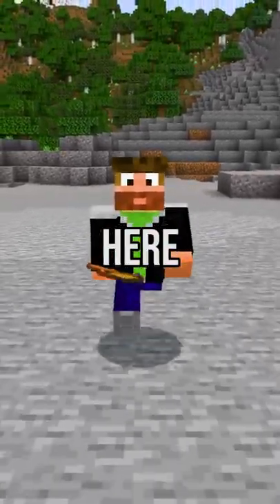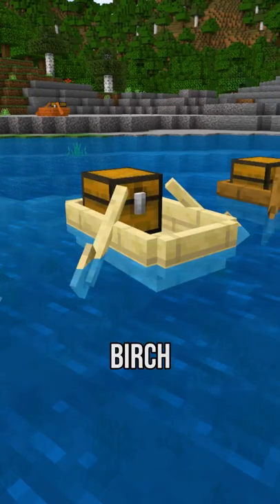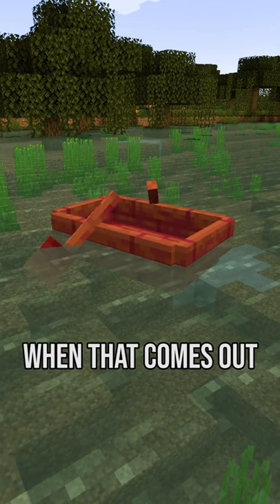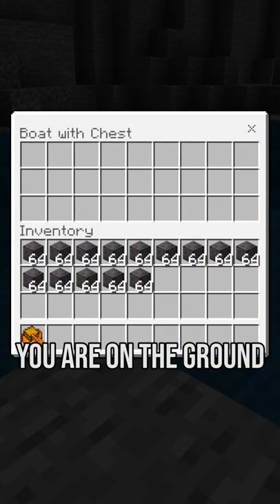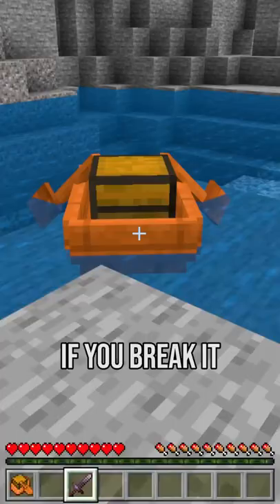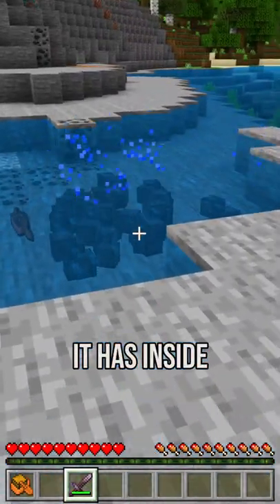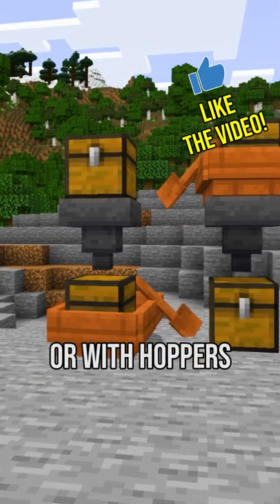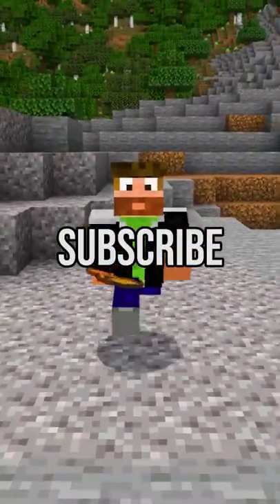🤔 Do you think the new Minecraft item is OP?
The boat with chest Minecraft is here! But the new minecraft item is OP?

The community has been waiting for the Boat with Chest Minecraft for a long time, and in the latest Bedrock Beta, Bedrock preview, minecraft snaphot 22w12a, minecraft preview 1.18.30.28/29, bedrock beta 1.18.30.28/29 it finally made it into the game! Some might even say that the new minecraft item is OP

We got all types of boat with chest minecraft, in all wood types (except mangrove wood minecraft). It may look like the new minecraft item is OP, but is it really? This Minecraft Preview 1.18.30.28/29 also introduced other changes, including improvements to The Allay. But today we focus on the Minecraft 1.19 boat with chest! We also got the new minecraft 22w12 out now, and I've got a new short coming for it.

BrunoDanUy (and not camman18) does not do another Minecraft challenge, a Minecraft, But challenge, but not Minecraft, But You Can't Touch Grass, Minecraft But You Can't Touch The Color Blue, Minecraft, But You Can't Touch Sand, Minecraft But You Can't Touch The Color Green, or any other Minecraft 1.17 challenges in 2021! He instead checks how the new minecraft item is OP

Today BrunoDanUy (again nowhere close to camman18) plays not Minecraft, But Water Rises or Minecraft, But Lava Rises, or any other Minecraft but challenge like that, but Minecraft short from BrunoDanUy (not camman18) It was HILARIOUS.